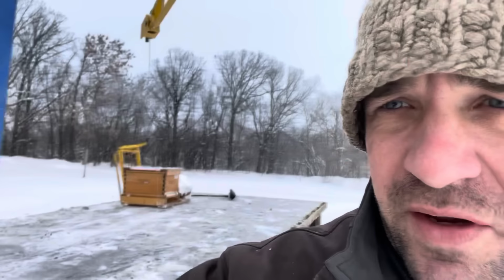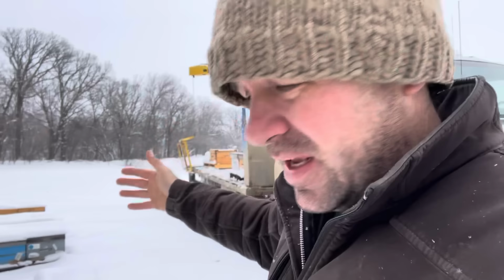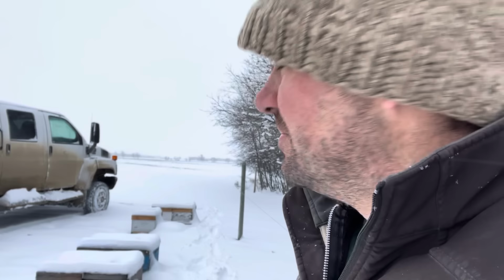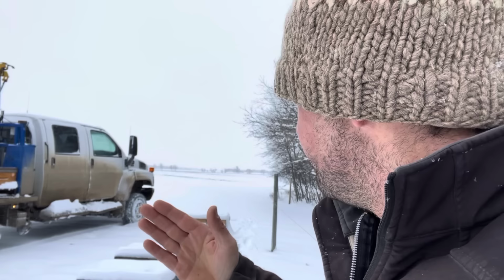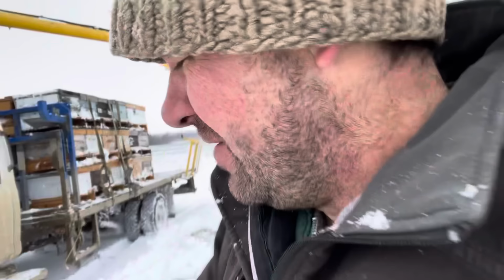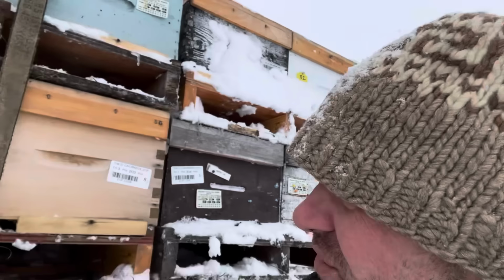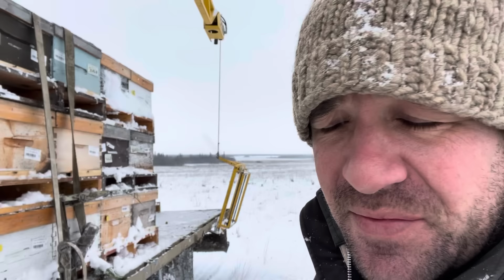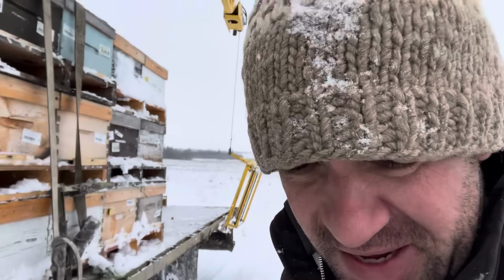My Annual, Stand in the Dark, Listen to the Spectacular ROAR of the Bees. The Year is Done.